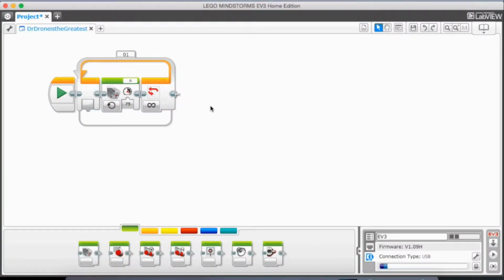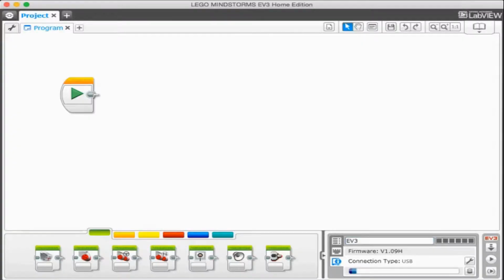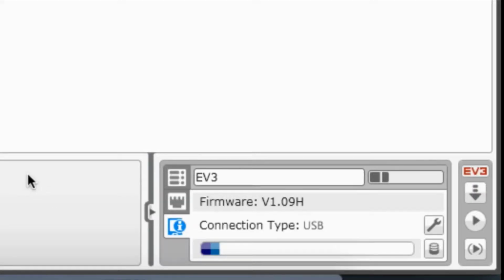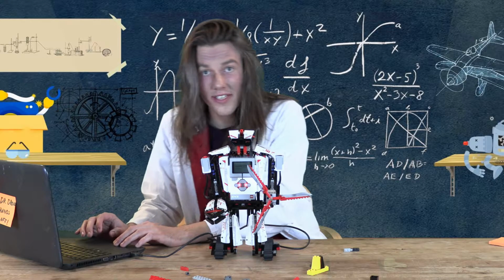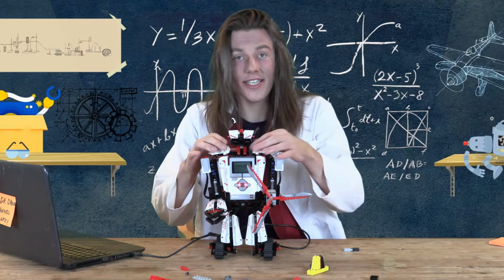Introduction to Robotics Episode 2 Part 3